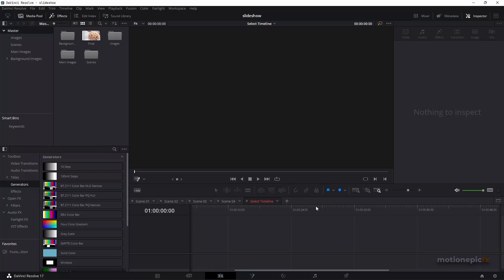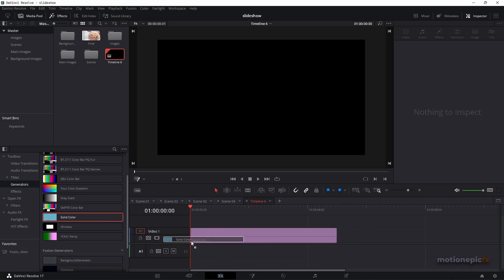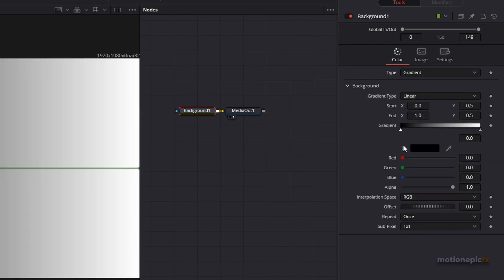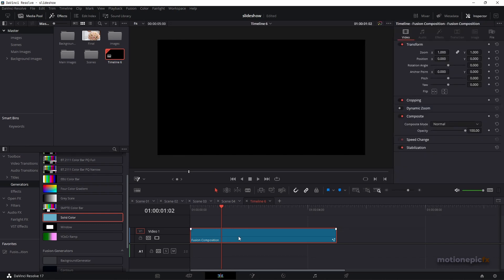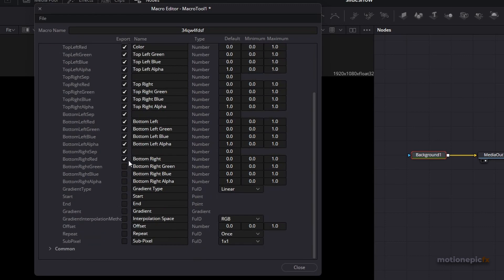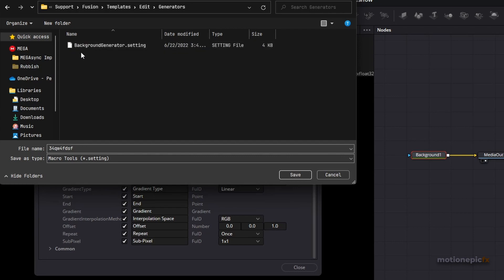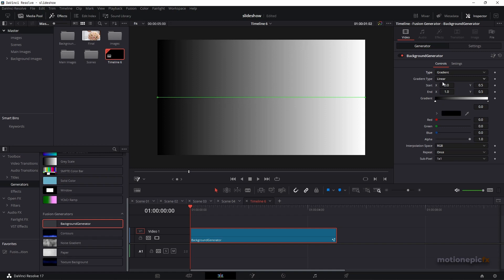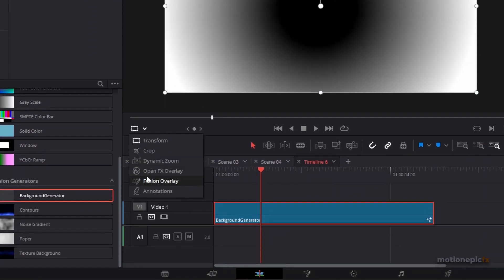Use This Background Generator in Davinci Resolve - Davinci Resolve Tutorial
The Edit page in Davinci Resolve is limited in effects. For example, you can't create a gradient background on the Edit Page. You'll need to use Fusion to create a gradient with all the controls. In this video, I'll show you how you can create a Macro so you can use Fusion's Background on the Edit Page.